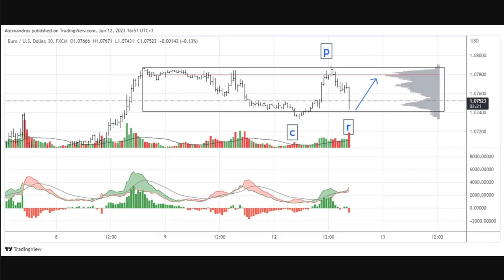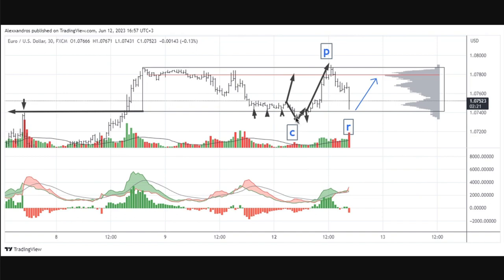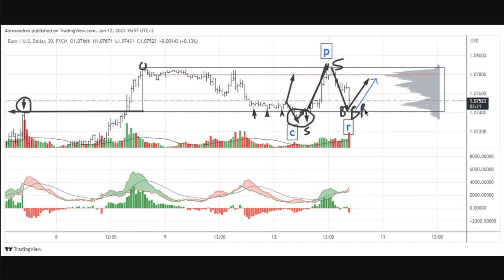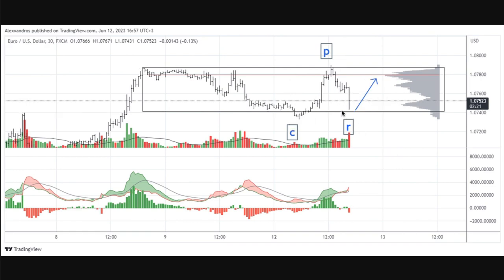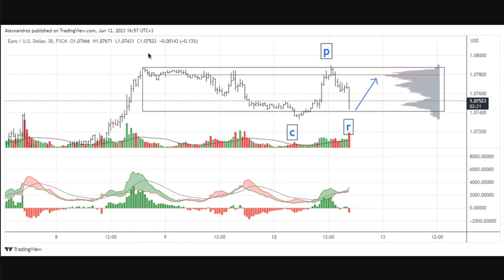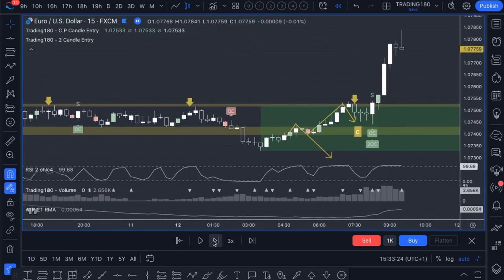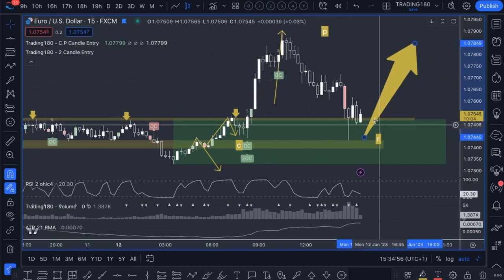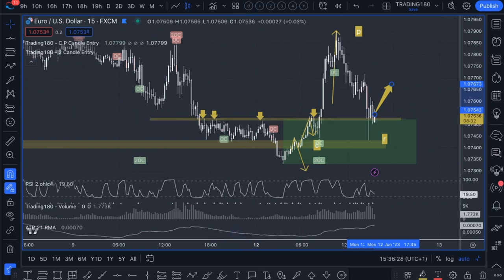HOW TO TRADE COMPLEX SUPPLY AND DEMAND FOREX 'CPR' STRATEGY - EURUSD